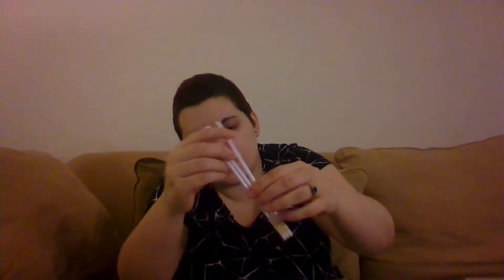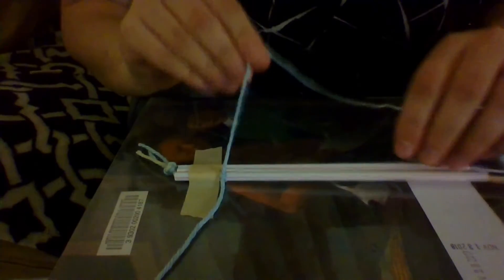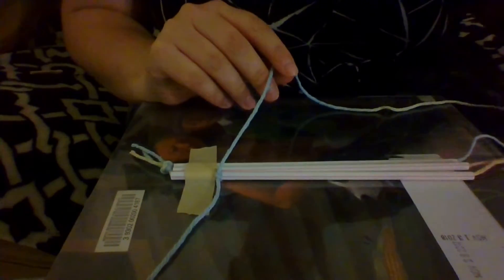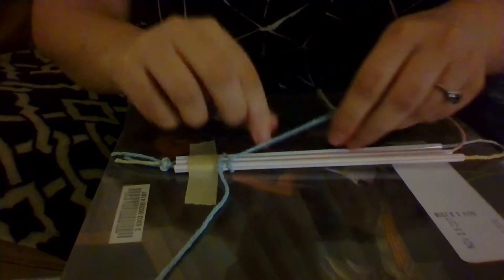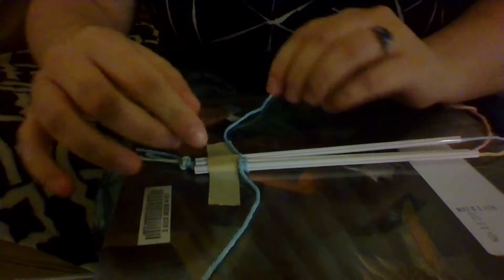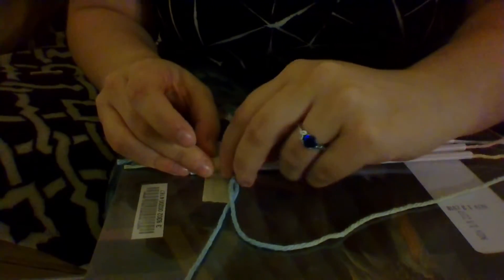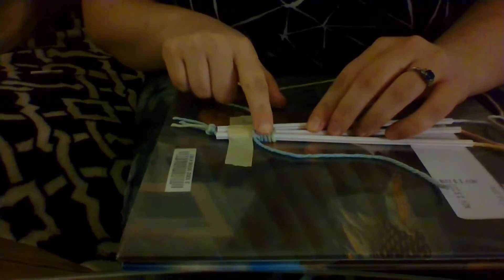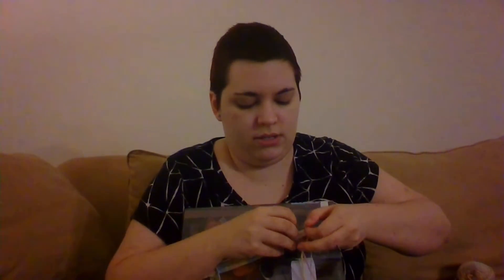Yarn Weaving Bracelet Craft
Here's Miss Val with a new Crafty Kids where she shows you how to weave yarn into a cool bracelet.